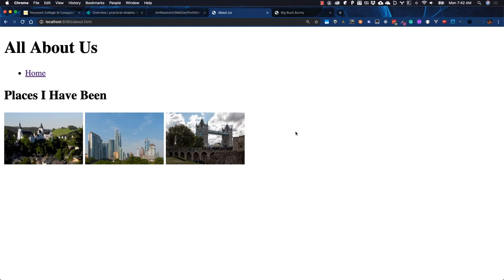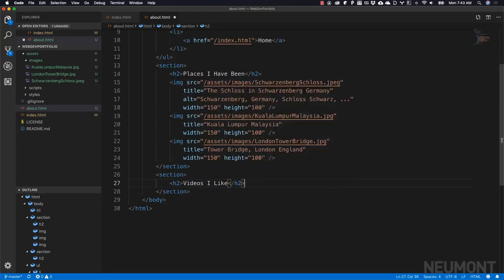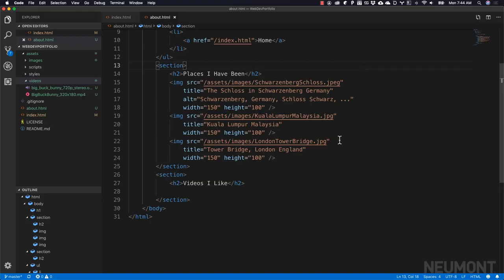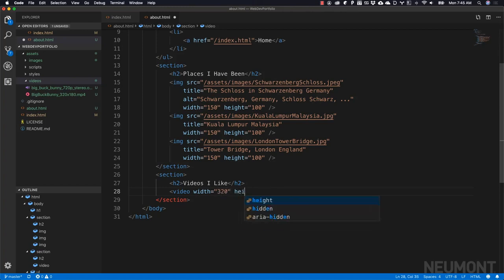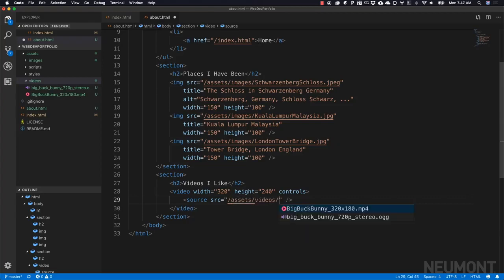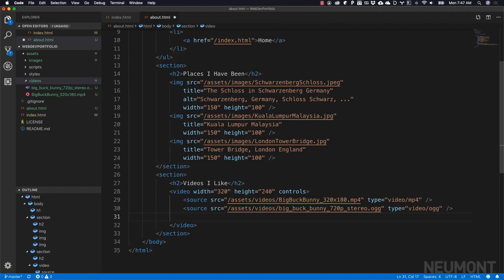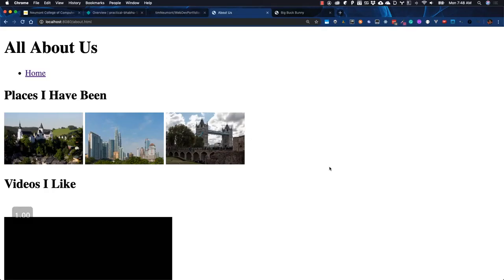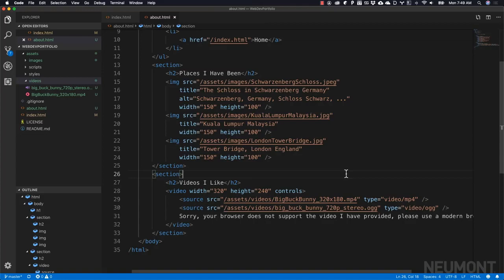Episode 07: Videos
In this video, we walk through adding video tags to an HTML document in order to add media to a web page.